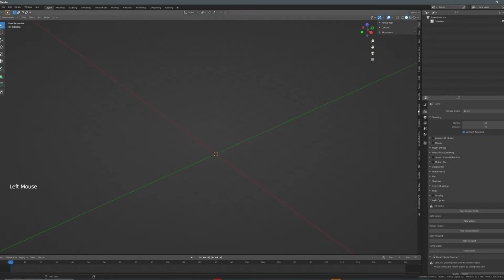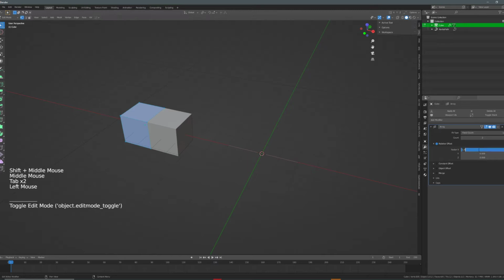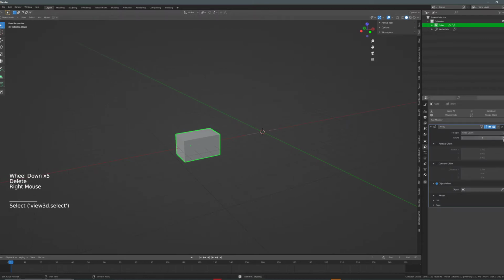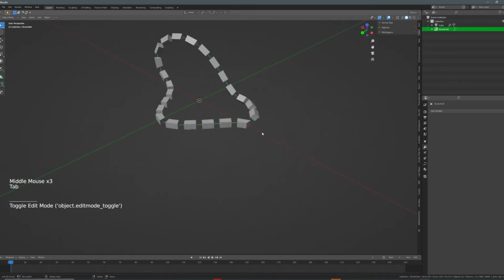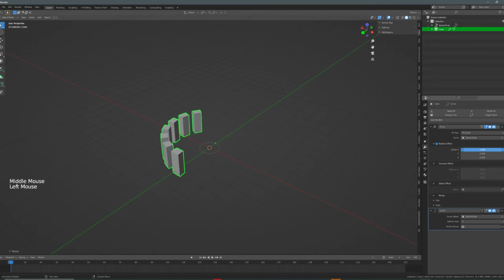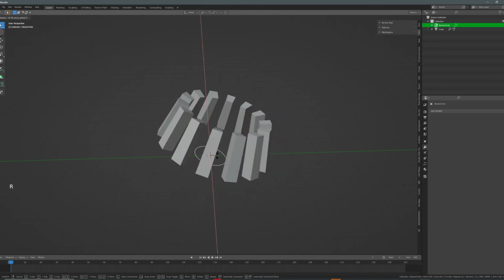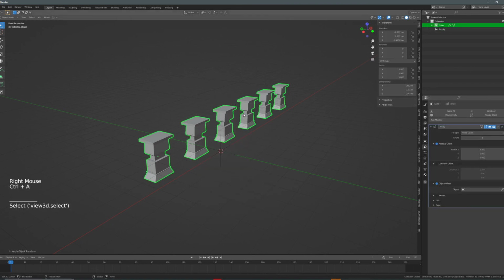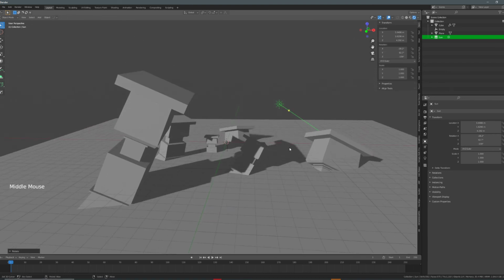Blender For Concept Art (1/3)